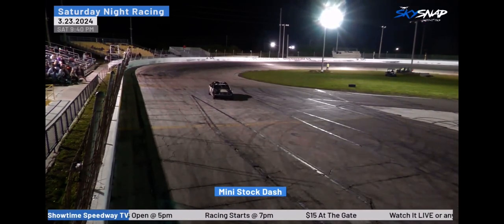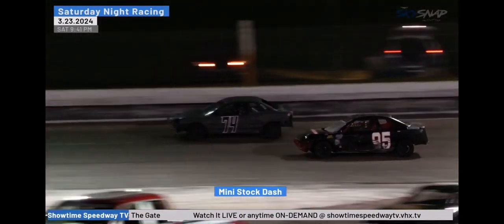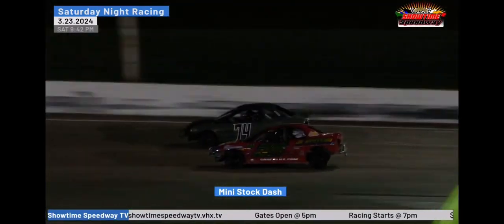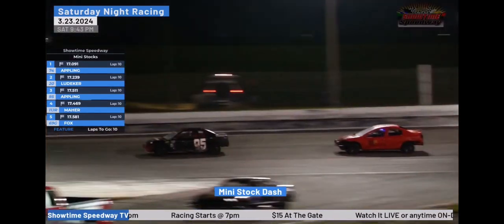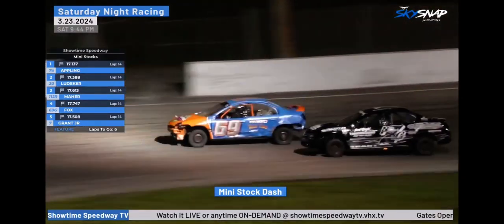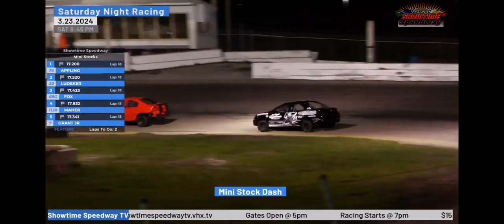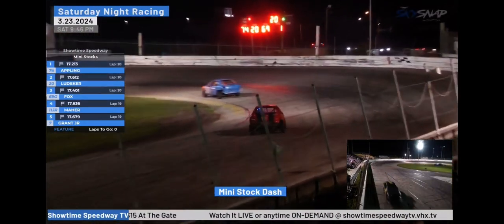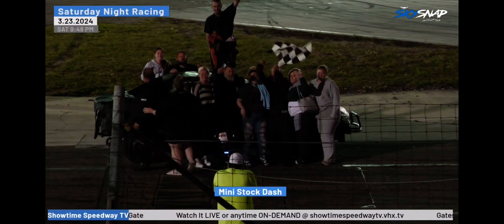3/23/24 mini stock feature